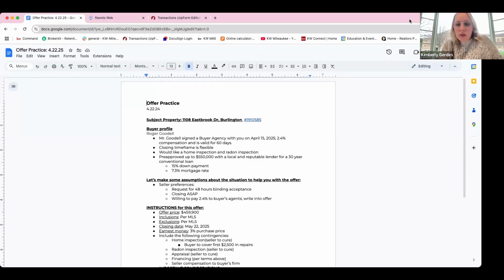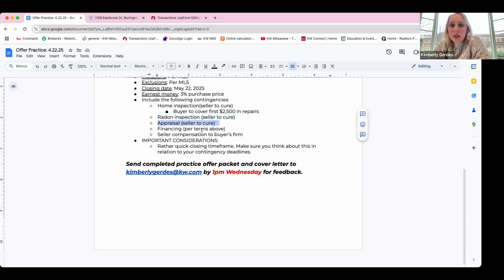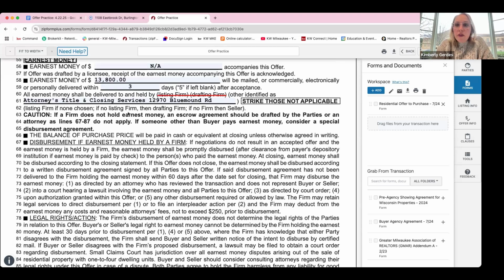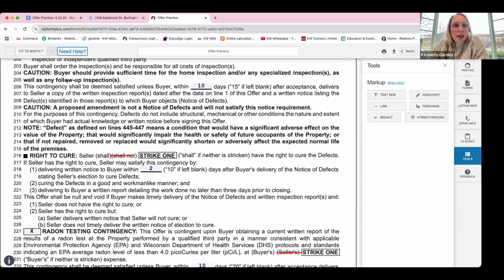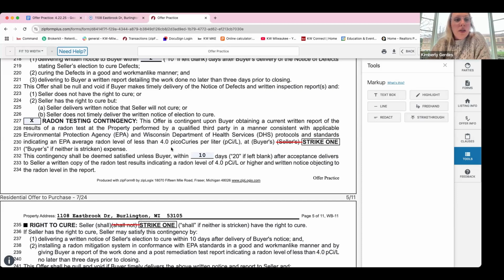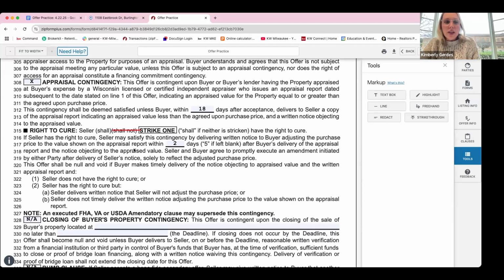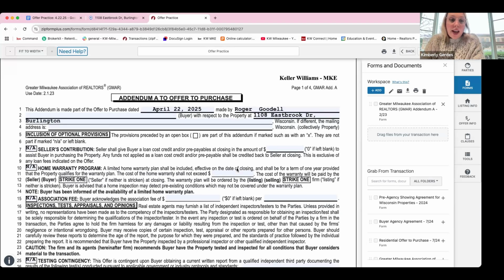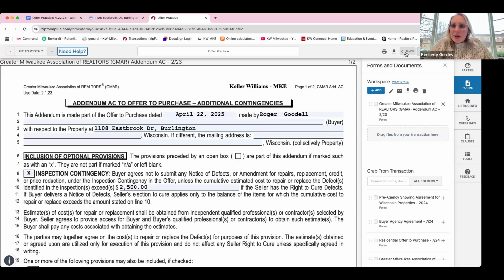Offer Practice | April 22, 2025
With Kim Gerdes